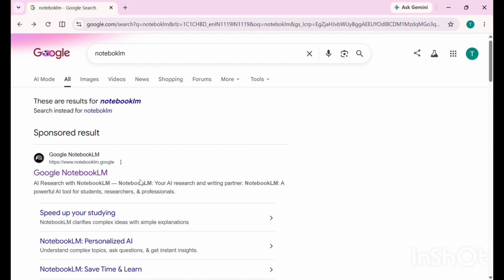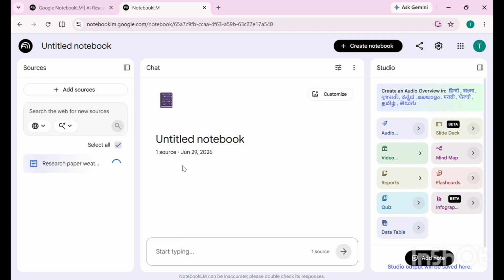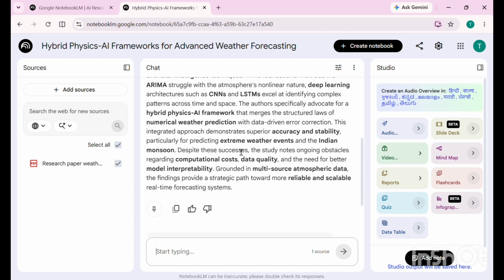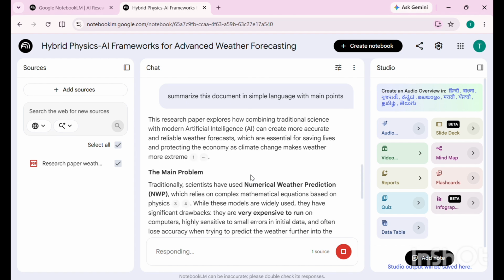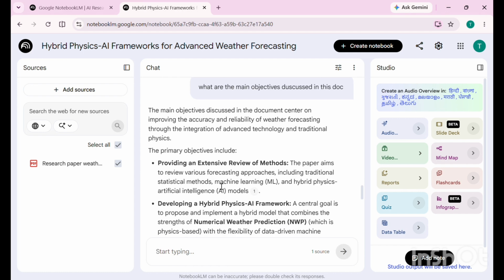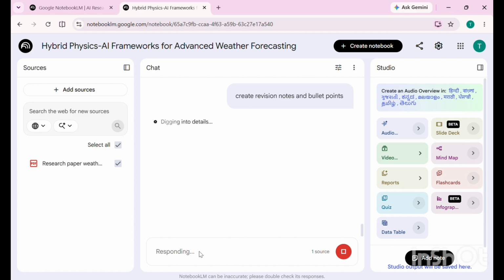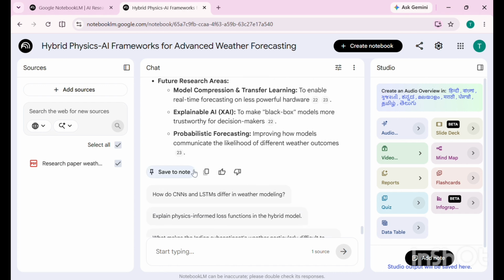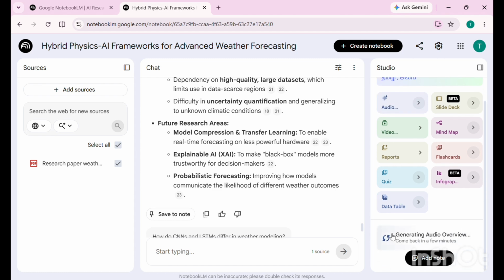NotebookLM Tutorial: Turn PDFs Into Notes & AI Podcasts 🗂️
Turn long PDFs, research papers and notes into clear summaries and study material. This NotebookLM tutorial shows how Google's AI research assistant helps you learn and research faster.

Presented by Tanisha, FaxLab AI.

In this video you will learn:
✅ What NotebookLM is and how to upload documents
✅ AI-powered document summaries
✅ Asking questions about your own files
✅ Generating revision notes and bullet points
✅ Creating Audio Overviews (AI podcasts) for learning and research

⏱ Chapters
00:00 Introduction to NotebookLM
00:45 Getting Started: Uploading Documents
01:10 Asking Questions About Your Documents
02:26 Generating Revision Notes & Bullet Points
03:04 Using the Audio Overview Feature
03:20 Conclusion & Final Thoughts